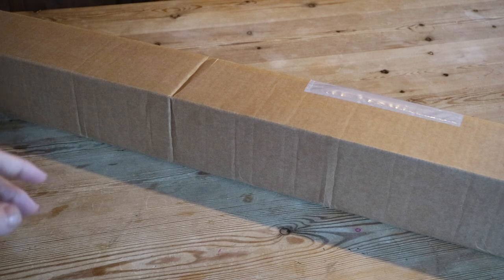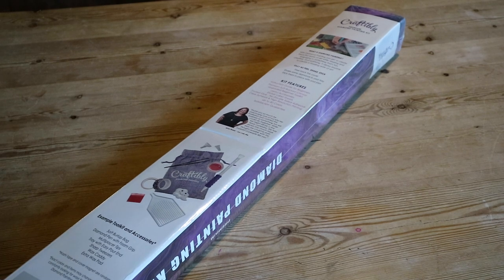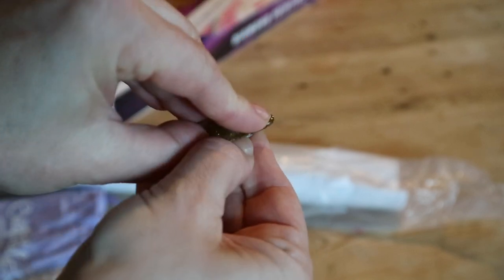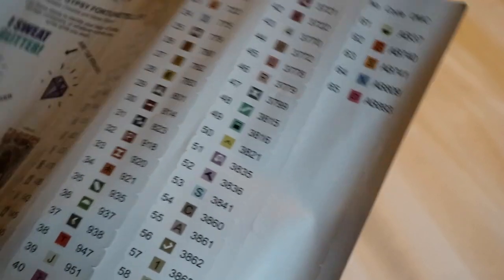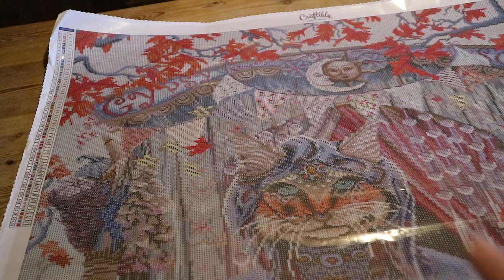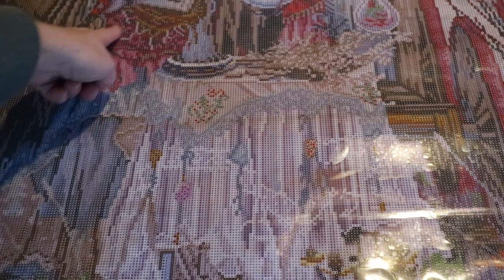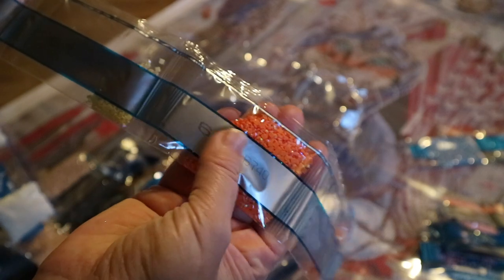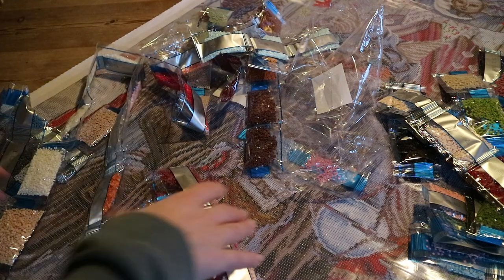Diamond Painting Stash detox - Let's unbox my LOOPHOLE diamond painting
The moment if finally here. After more than 15 months of diamond painting stash detox. I get to unbox my one and only LOOPHOLE diamond painting.

Craftibly:
Link to the company where I bought this beautiful Loophole diamond painting: